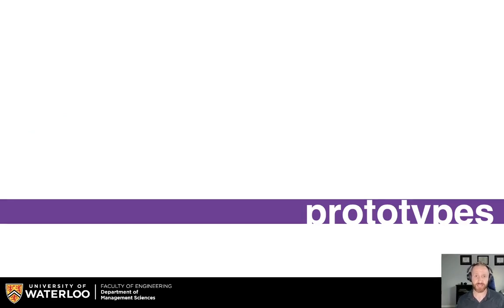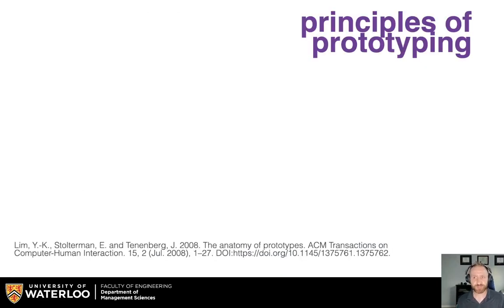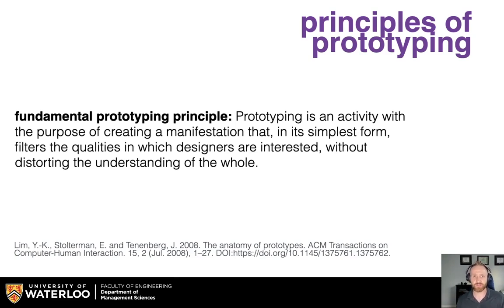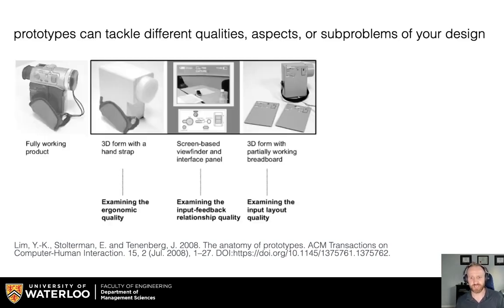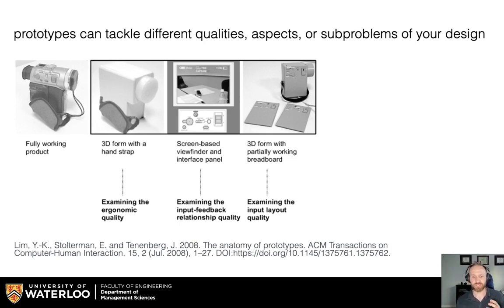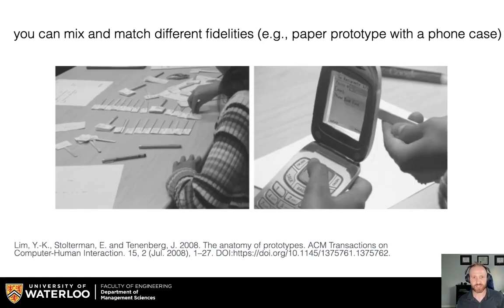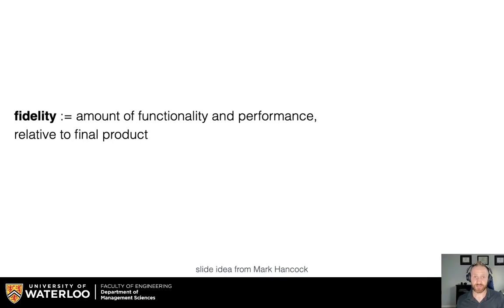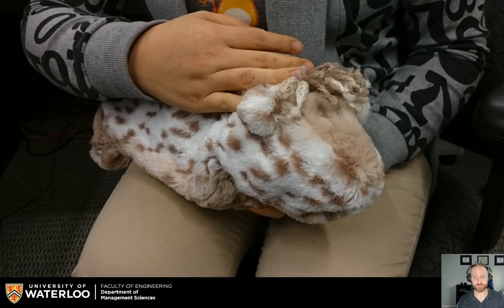MSCI 343 - HCI /// 2020F /// L10 Low Fidelity Prototyping (Part 2/4)